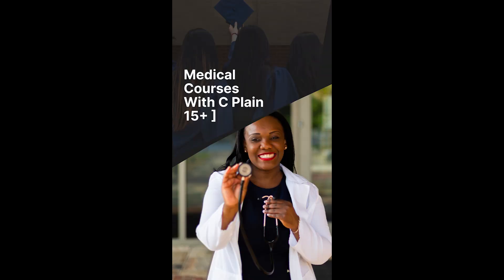Medical courses with C in Kenya [The Medical Courses you can Apply With Grade C]!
Here is a tutorial on the various medical courses you can apply in Kenyan institutions if you got a mean grade of C plain in KCSE